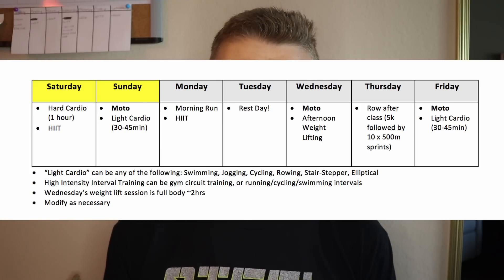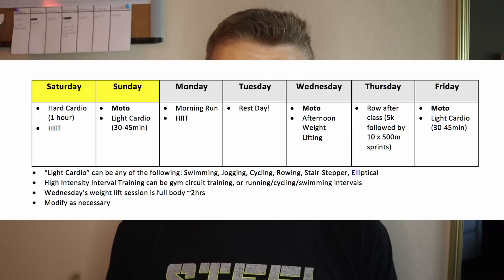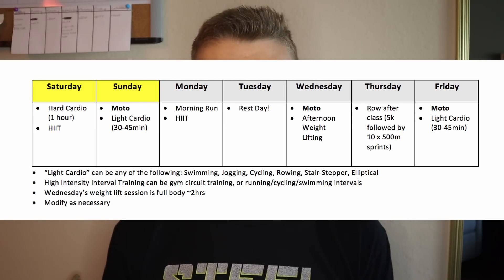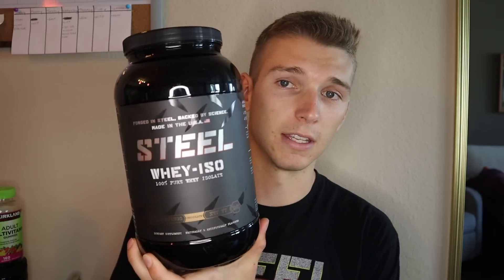My Pre-Season FAT LOSS Program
For the past two months, I've been focusing heavily on strength training in the gym to gain back some muscle that I lost during the season. Now it's time to lean that muscle out and shed the extra fat in preparation of the upcoming Supercross season. Here's my plan on how I'm going to achieve that. Hope you guys enjoy!